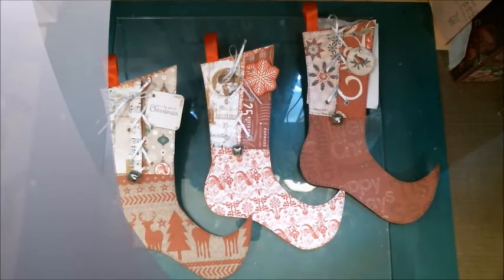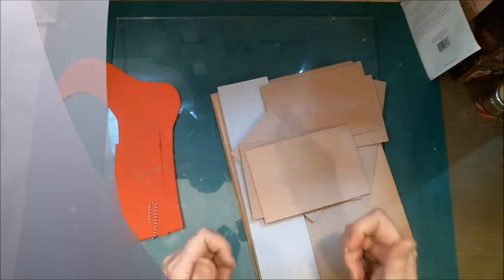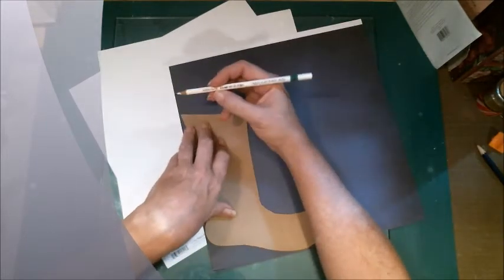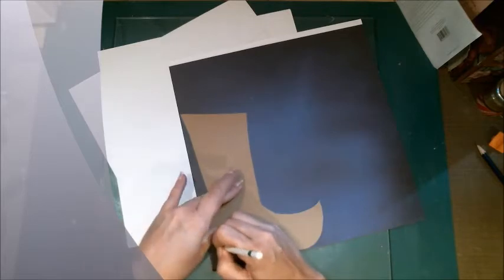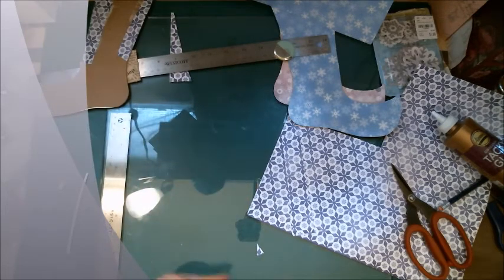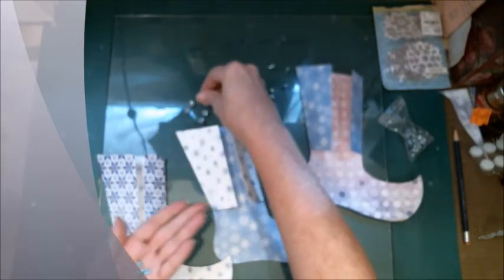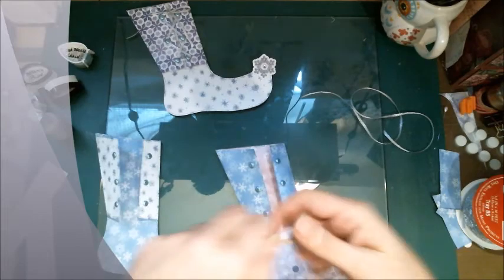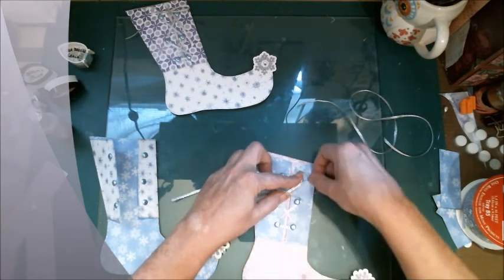Christmas Stocking Hobby Lobby style